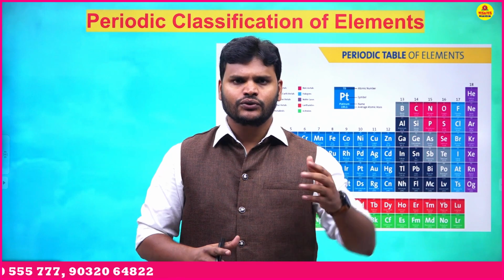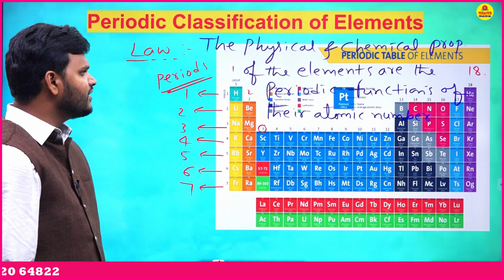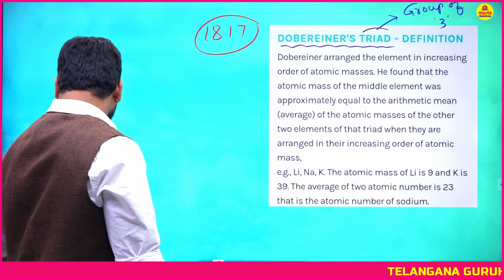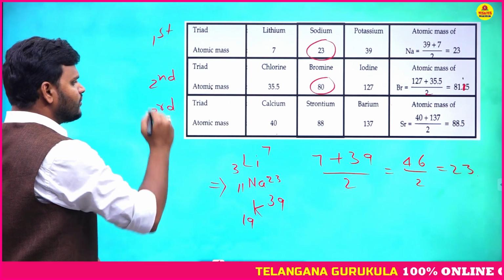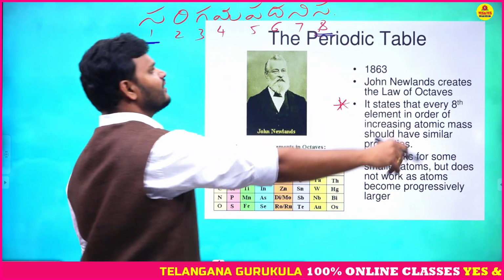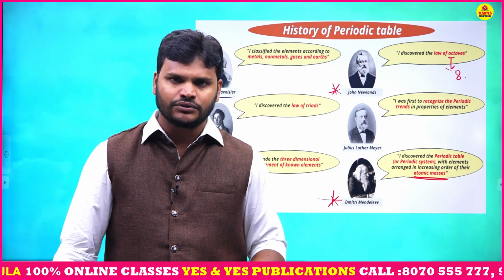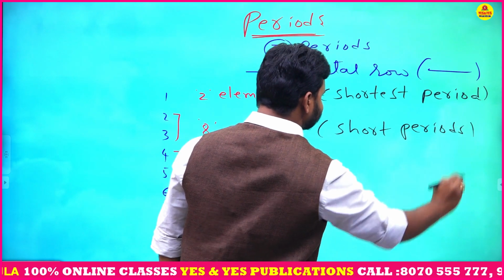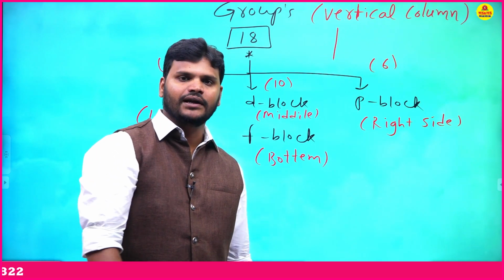TS GURUKULA TGT/PGT _ PHYSICAL SCIENCES_CHEMISTRY_PERIODIC TABLE OF ELEMENTS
మీ YES & YES PUBLICATION  డిజిటల్ ఆన్లైన్ క్లాసులను  ఉత్తమ ఫ్యాకల్టీ లచే మీకు అందిస్తుంది..
ఆన్లైన్ క్లాసులలో జాయిన్ అవడానికి GOOGLE PLAY STORE నుండి YES & YES PUBLICATION APP ను డౌన్లోడ్ చేసుకోగలరు.

విద్యార్థులు గమనించగలరు : అభ్యర్థులకు DSC 100% ONLINE CLASSES  YES & YES PUBLICATION APP లో  అందుబాటులో ఉన్నాయి.

పూర్తి సమాచారం కోసం మా  YES & YES PUBLICATION ను సంప్రదించండి